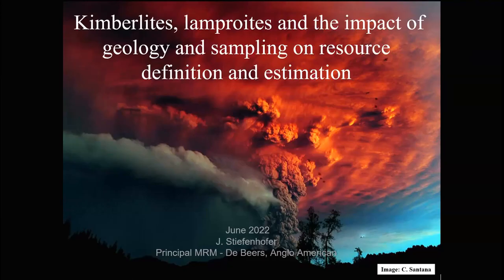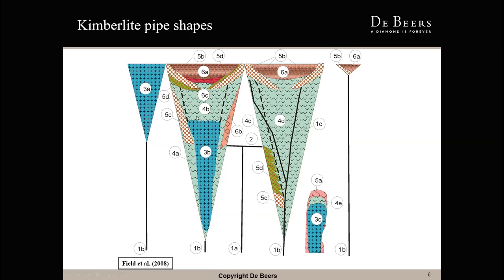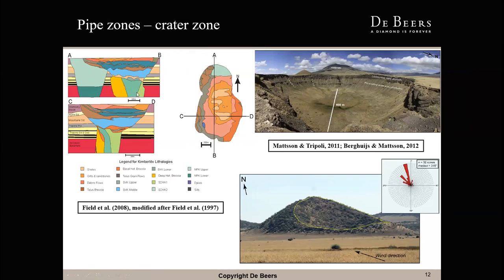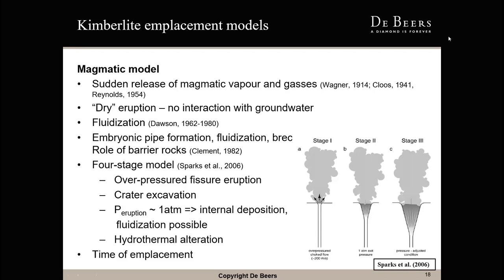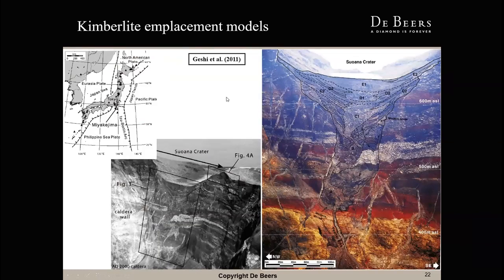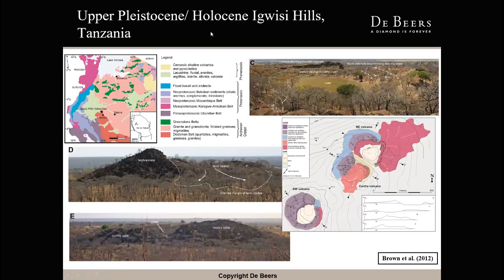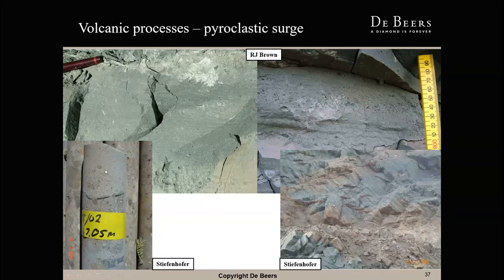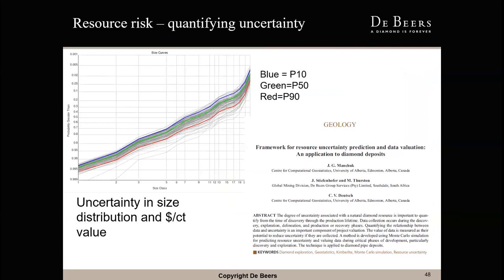Johann Stiefenhofer - Kimberlites, lamproites & the impact of geology and sampling on resources